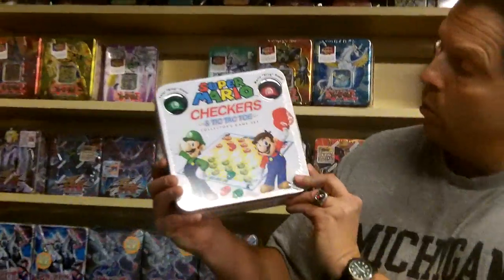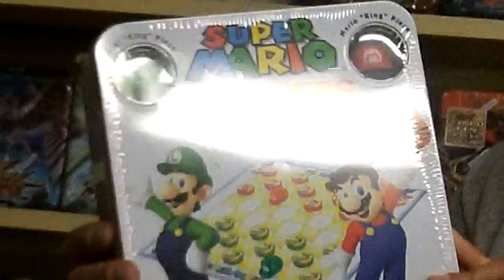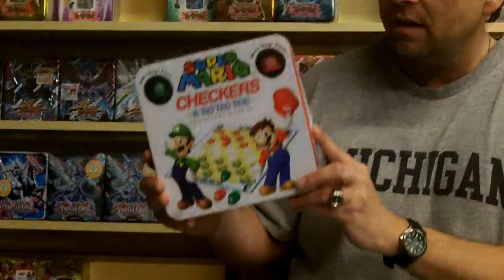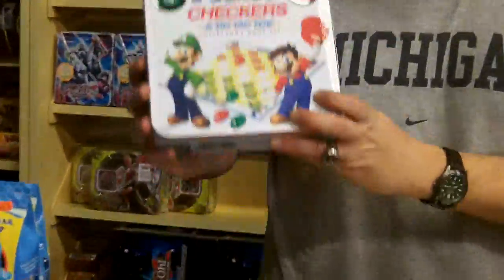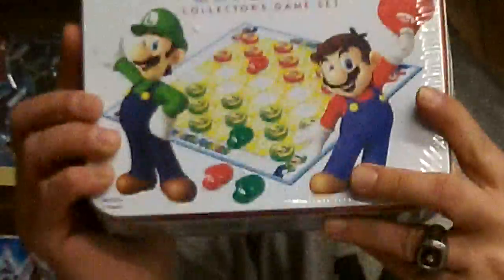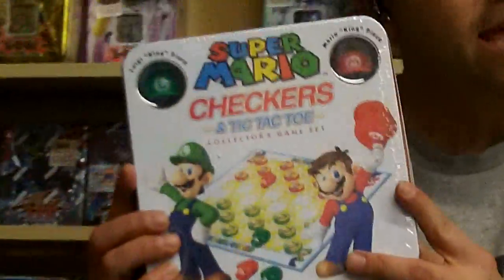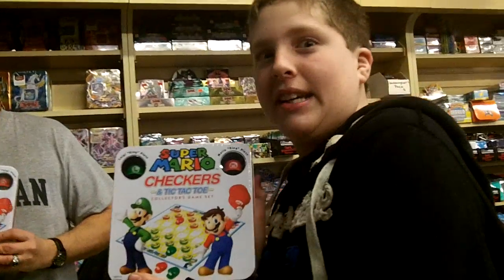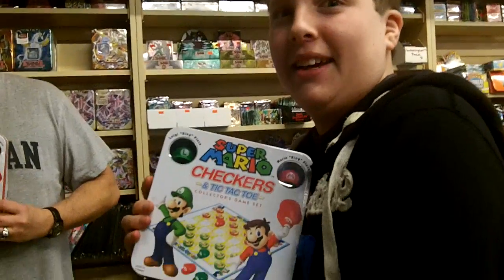Super Mario Checkers & Tic Tac Toe Collector's Game Set At PokeOrder.com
Click the link above to go see the Super Mario Checkers & Tic Tac Toe Collector's Game Set on pokeorder. This video explains about the Super Mario Checkers & Tic Tac Toe Collector's Game Set at PokeOrder.com